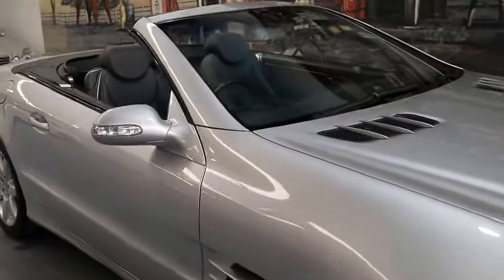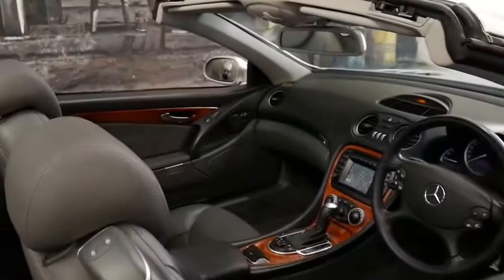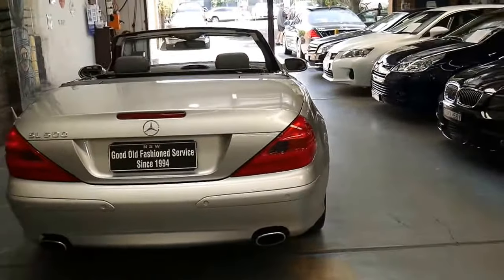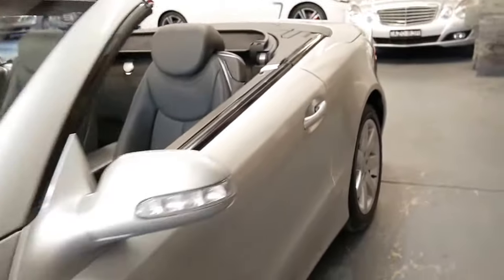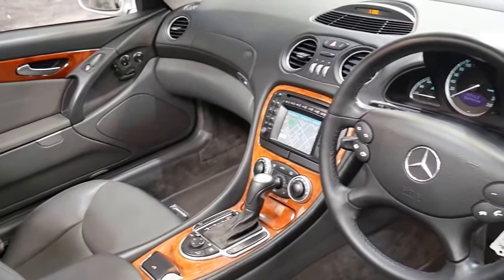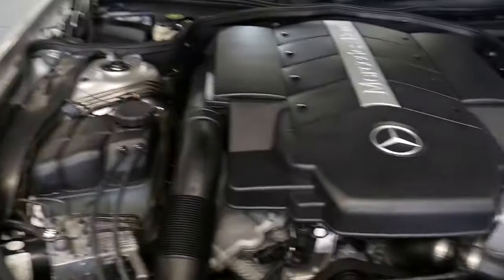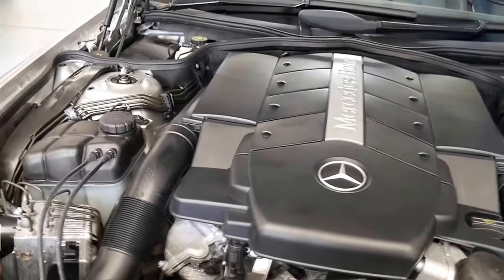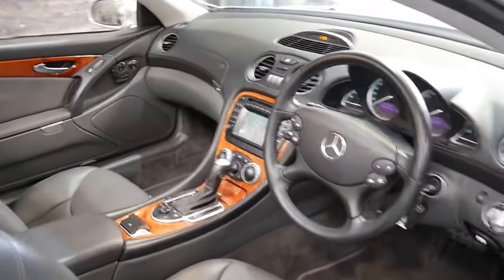2003 Mercedes Benz SL500